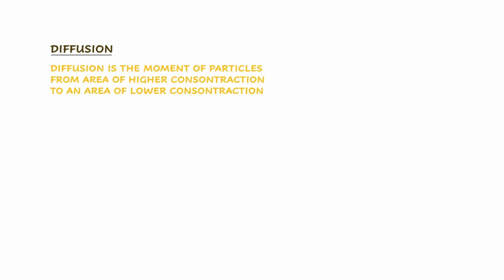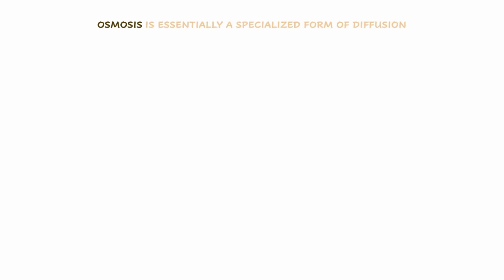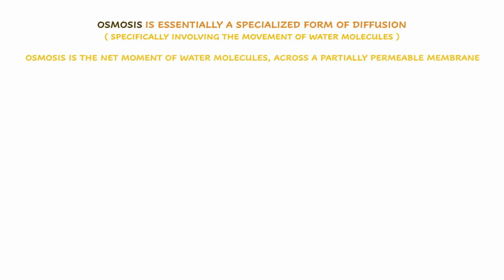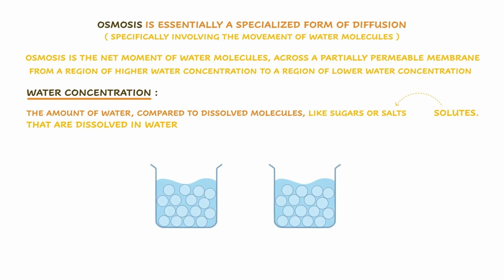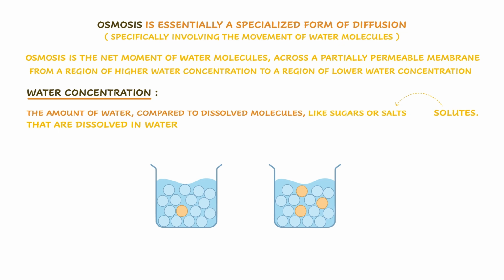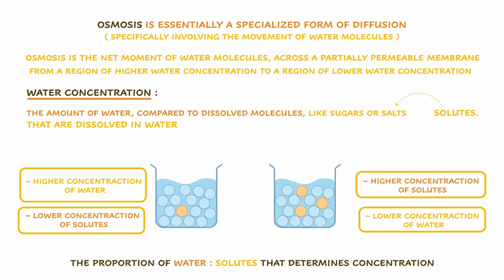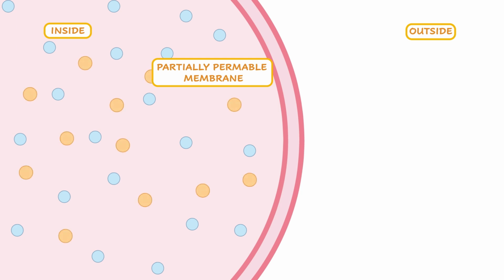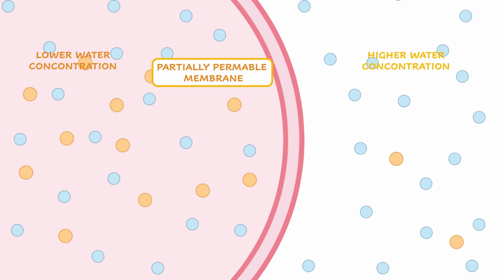What is Osmosis? - GCSE Biology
🔍 What You’ll Learn in This Video:

A quick review of diffusion – a key biological concept.

An easy-to-understand introduction to osmosis.

What “water concentration” really means – and how the balance of water and solutes affects it.

How osmosis works in living cells – including how water moves in or out depending on the environment around the cell.

🎓 Exam Board Compatibility:
Perfect for AQA, Edexcel (including IGCSE), OCR (Gateway & 21st Century), and CIE – this video is designed to help all students, no matter which curriculum you're following!

📚 Ideal for GCSE and IGCSE Biology revision.